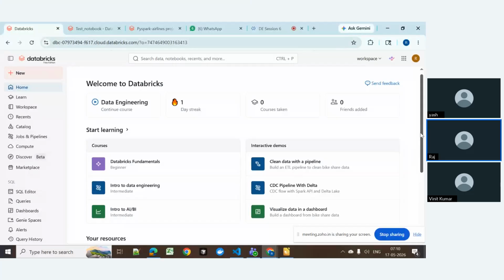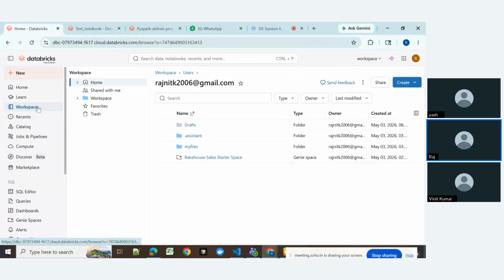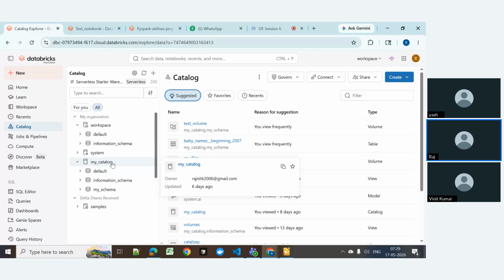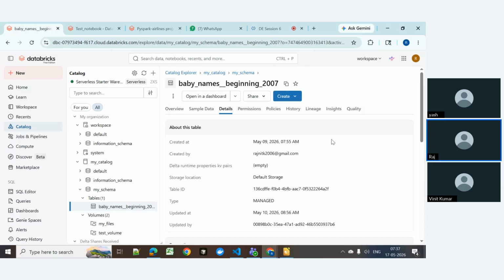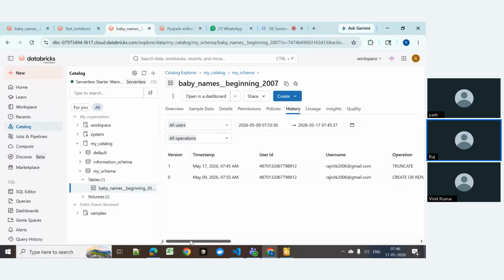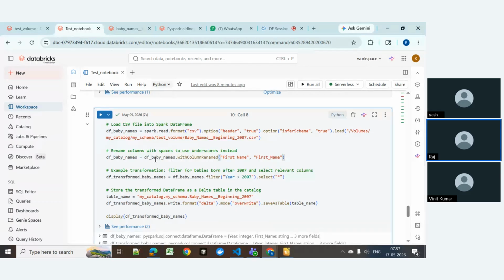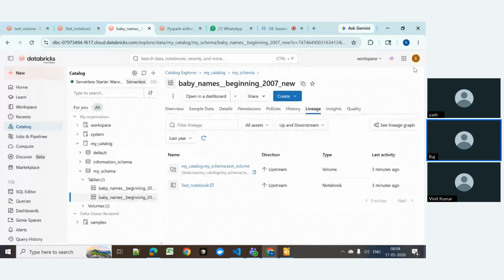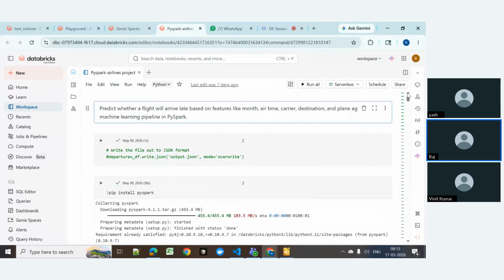Data Engineering | Session : 6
Databricks Full Tutorial for Beginners | Unity Catalog, Workspaces, Delta Tables, Spark & File Upload Explained

In this detailed Databricks tutorial, we covered complete Databricks basics and real-world industry concepts including Workspaces, Unity Catalog, Schemas, Tables, Delta Tables, Spark DataFrames, File Uploads, S3 Integration, Git Integration, Permissions Management, Data Governance, Managed vs External Tables, Time Travel, Restore Operations, and much more.

Topics Covered:
✔ Data bricks Workspace Overview
✔ Creating Notebooks, Jobs & Pipelines
✔ Git Integration & Feature Branch Workflow
✔ Unity Catalog Explained
✔ Catalog → Schema → Table Structure
✔ User Permissions & Access Control
✔ Managed vs External Tables
✔ Data Lineage & Governance
✔ Uploading CSV, JSON, Excel, Parquet & ORC Files
✔ Amazon S3 Integration
✔ Spark Read Format Explained
✔ Spark DataFrame Operations
✔ Column Rename & Data Cleaning
✔ Delta Table Advantages
✔ Time Travel & Restore Table
✔ Real Industry Use Cases
✔ Big Data Best Practices

This session is perfect for:

Data Engineers
Azure Data Engineers
Databricks Beginners
Spark Developers
ETL Developers
Cloud & Big Data Learners